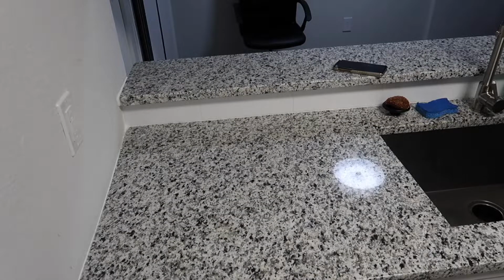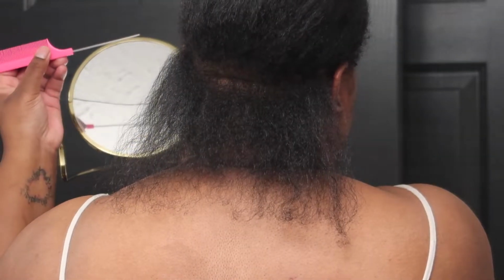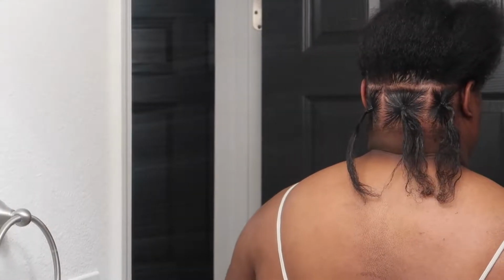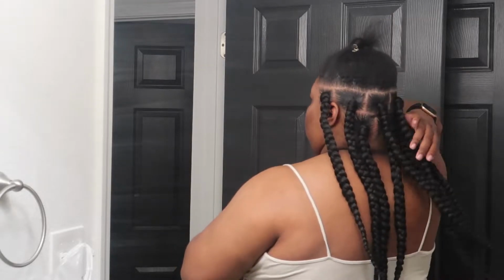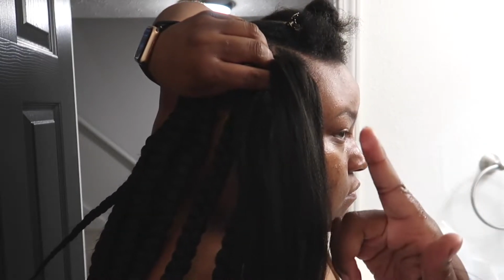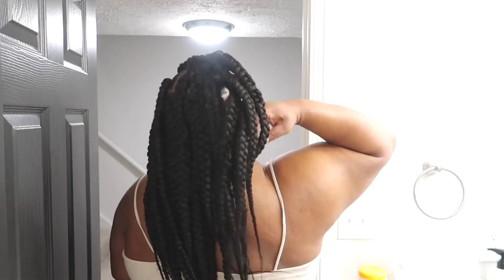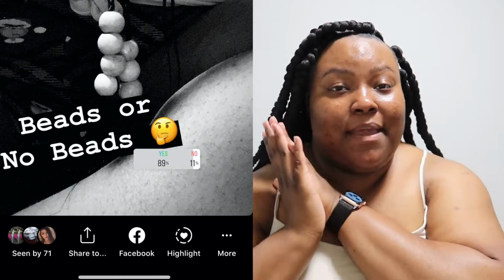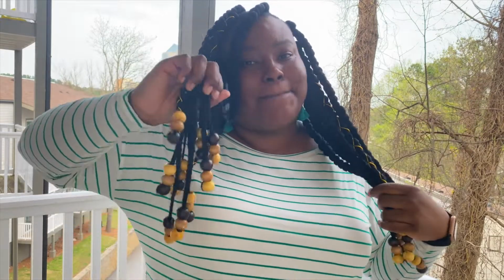JUMBO BOX BRAIDS! (With Beads)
QuarantineChronicles Video1
Omg y'all, COVID-19 is slick tryna take us out. I decided to occupy my 2nd day of quarantine doing my own Jumbo Box Braid with Beads. After I uploaded a photo on my socials (which you should follow if you're not already -- details below) I got SOOOOO MANY compliments on how different but cute this style was so I decided why not upload the actual process for you guys to recreate on yourself!

This style took about 3.5 hrs and should last at least 4 weeks if it's properly cared for.
I used the following materials to achieve this look:
1. Wooden Beads (three different shades of brown)
2. Golden String
3. Edge Control
4. Rubberbands
5. 4 Packs of the 3-in-1 X-pression Hair
6. Rat Tail Comb
7. and a Handheld Mirror
**If you recreate this style don't forget to tag me, I'd love to see it**

Song Info
The Box (Instrumental)- Roddy Ricch

FAQ
How Old Am I? 24
Where Am I From? Louisville, KY
Where Do I Live?  ATL
How Long Have I Made YT Videos? Inconsistently since I was in 6th grade. (See old channels w/old videos under my "Good Laughs" on this Channel.
Camera: Cannon G7X Mark II and iPhone 11 ProMAX at times